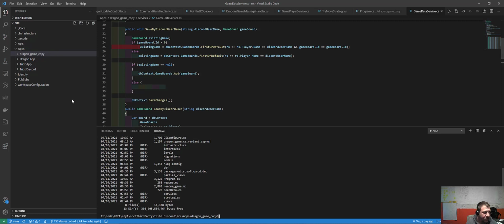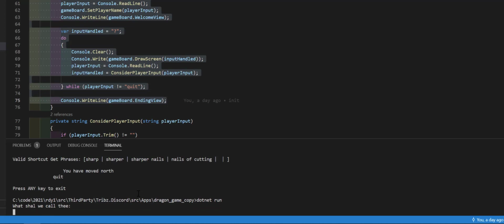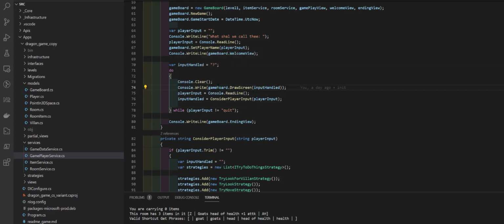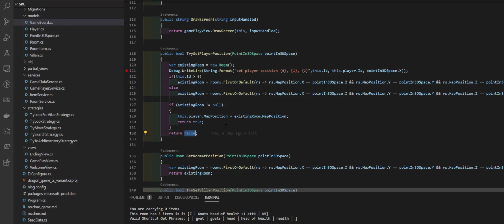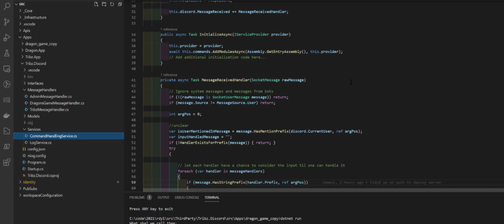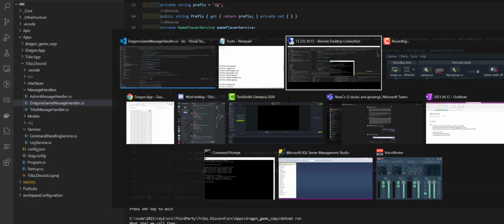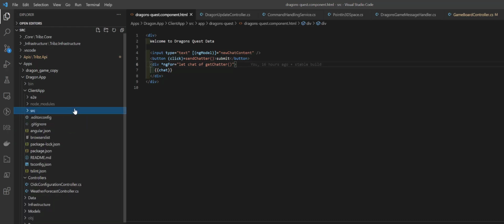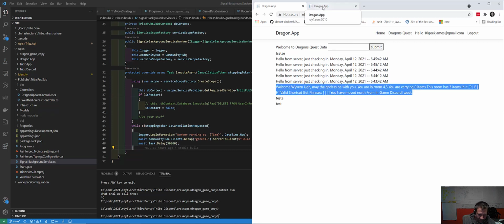net5 angular11 discord signalr console game 3-day build of dragons game overview